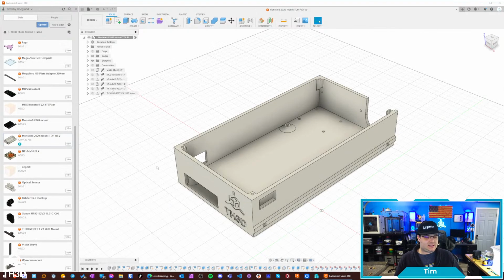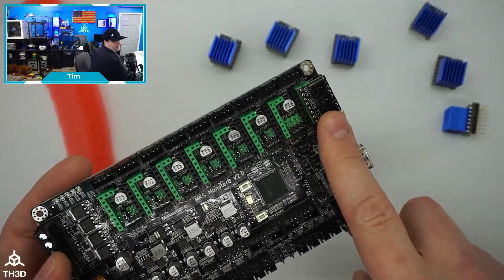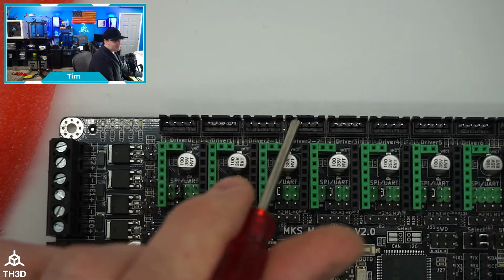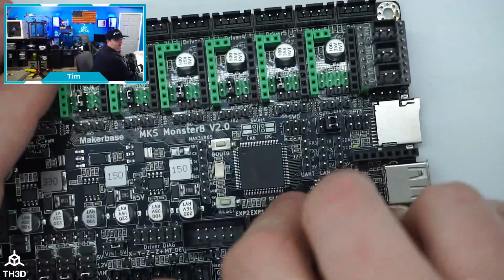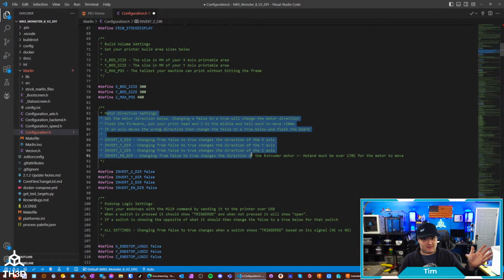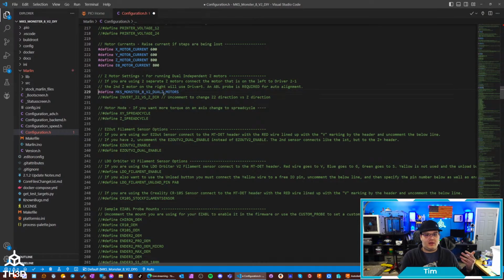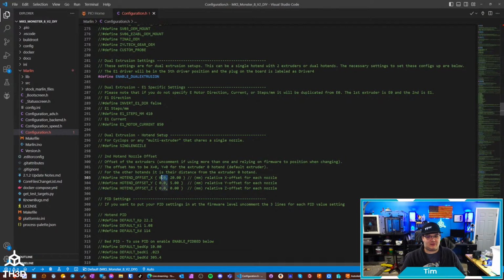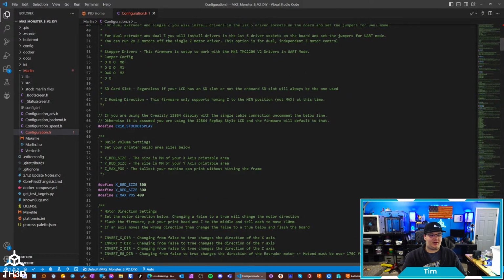MKS Monster 8 V2 DIY Board - Product Tour - Firmware & Other Goodies